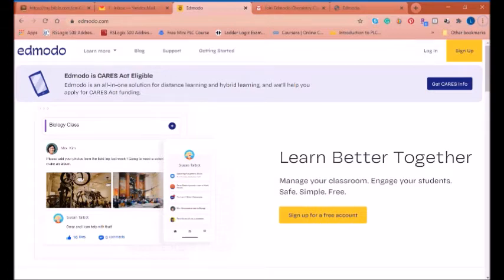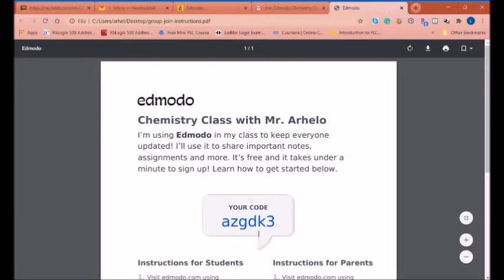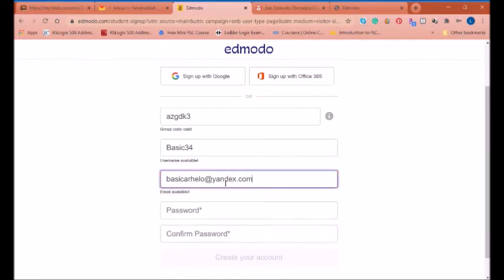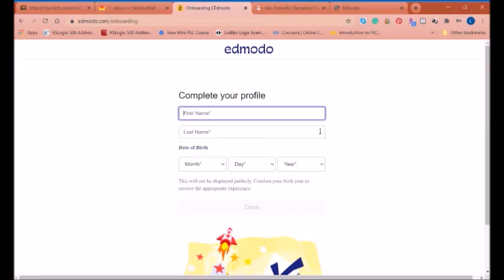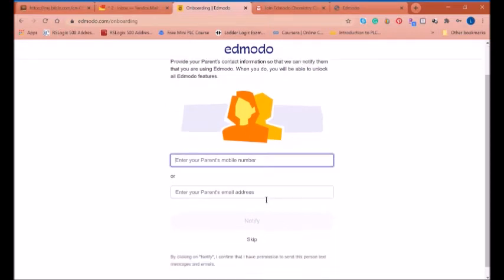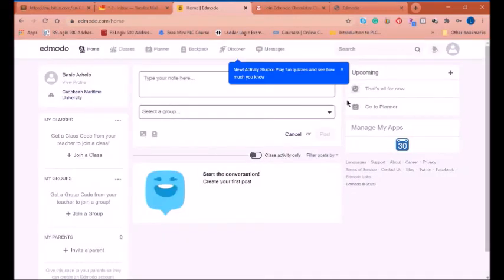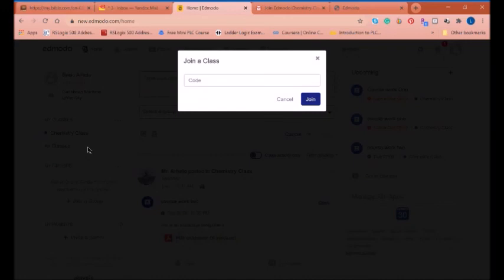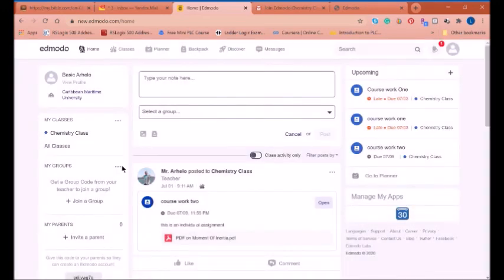How to Create Student Account and Join a Class on Edmodo|Learn Online#virtualclass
This videos shows you how to create a student account and join a class on edmodo
On edmodo, you can learn virtually and be able to access assignments, announcements and quizzes from your teacher

Make your classroom "paperless" with Assignments, provide students instant formative assessment feedback with automatically-graded Quizzes, and enable personalized learning with Small Groups. Exclusively on edmodo

Create a classroom community with student-led and student-centered learning.